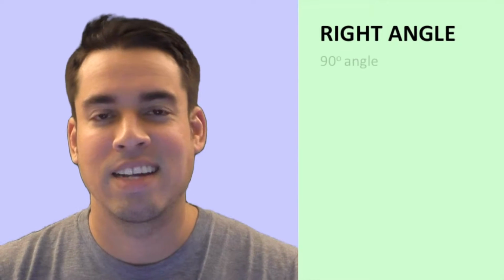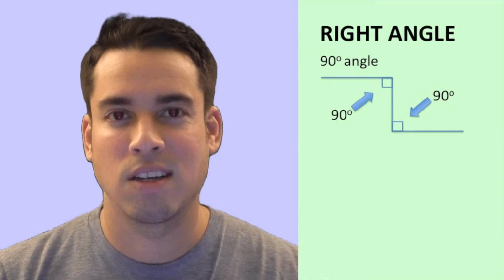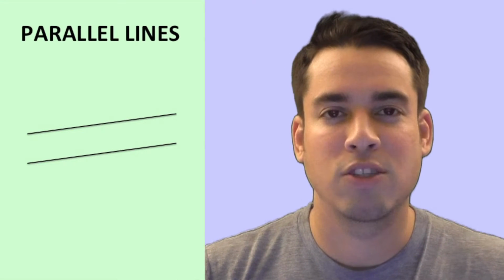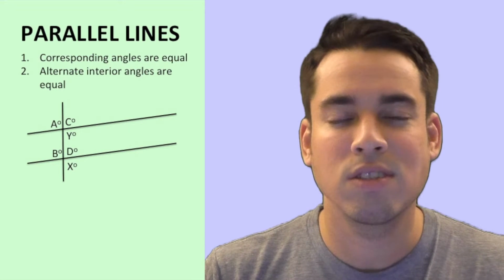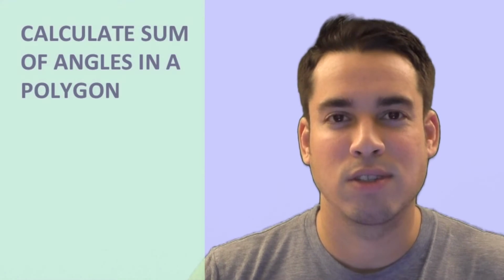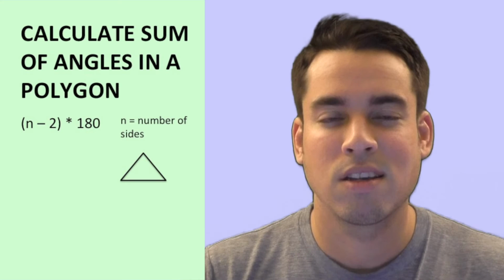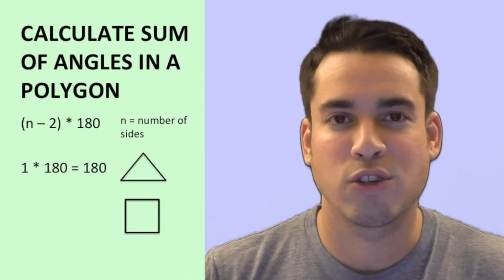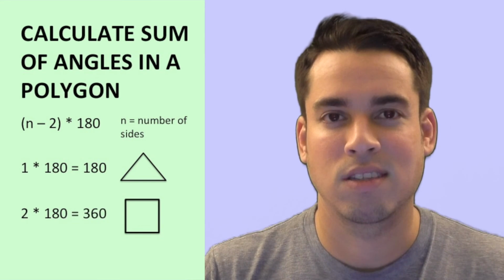Power 800 SAT Math - Overview of Angles